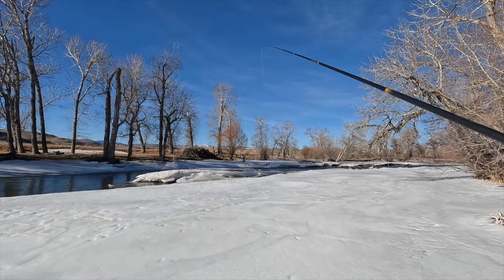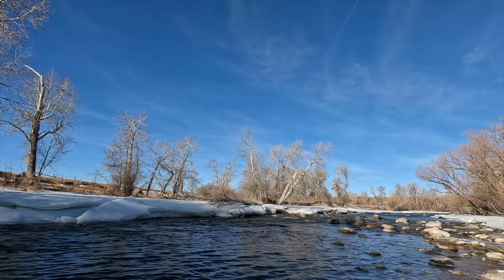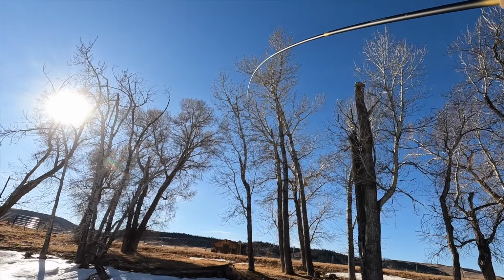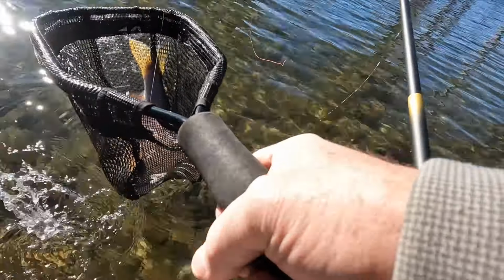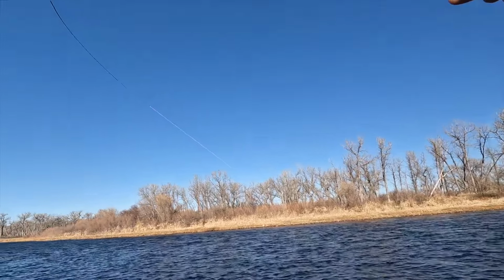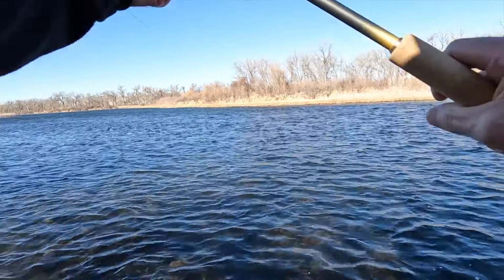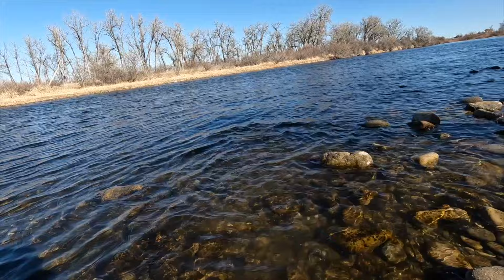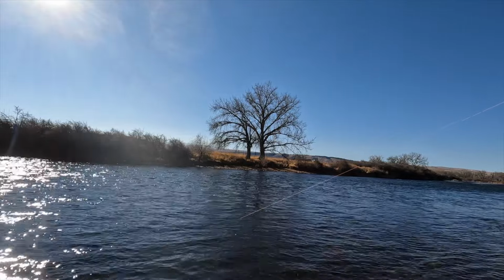The BIGHORN river and a freestone.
Catching a few good fish on a freestone and the BIGHORN river using the ESZ Rivermaster Z2 TENKARA rod.